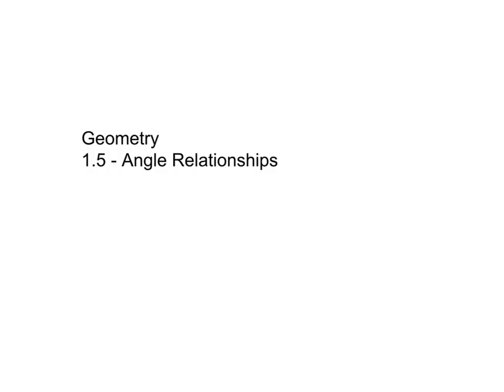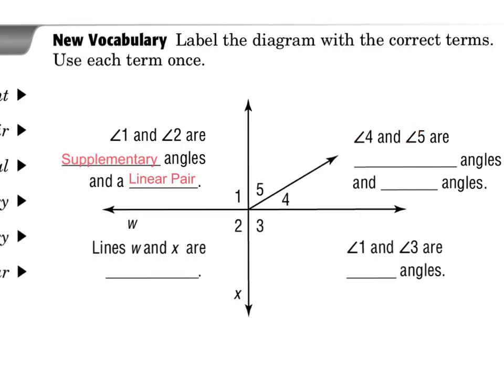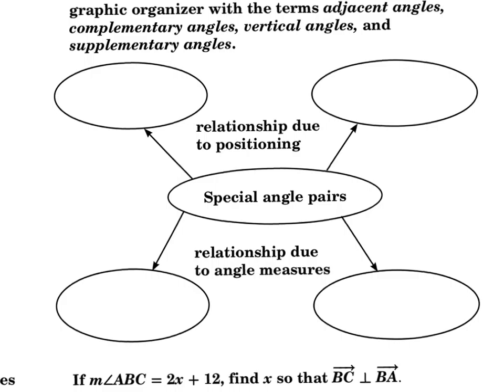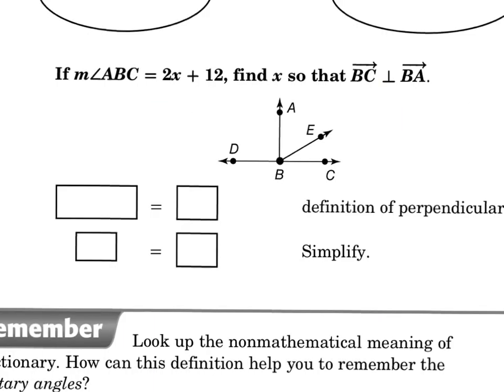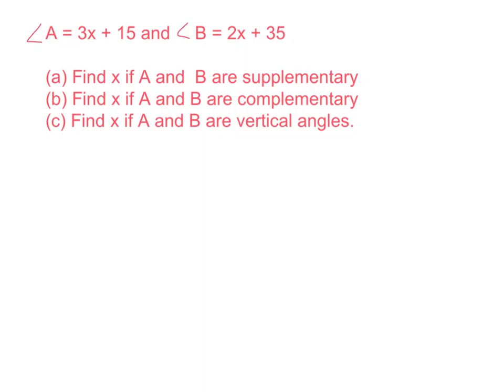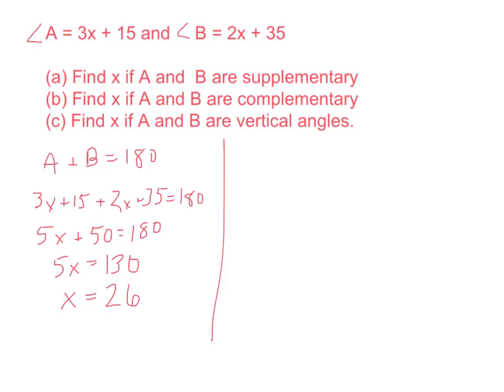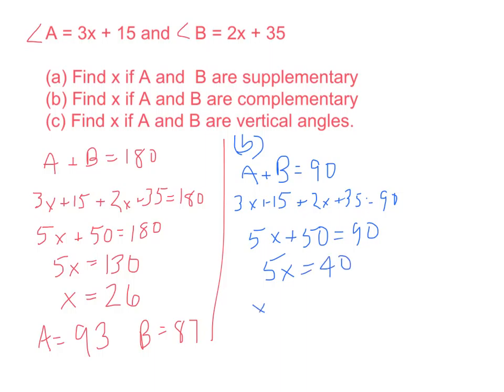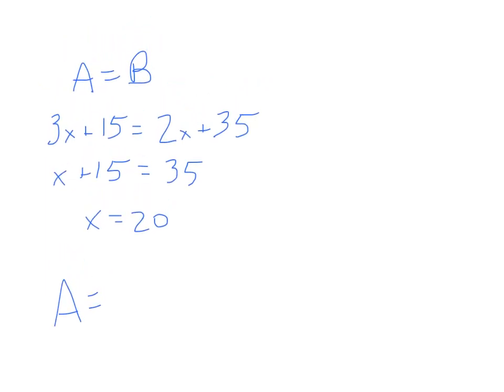Geom 1.5 Angle Relationships